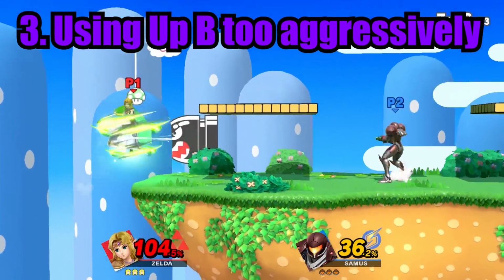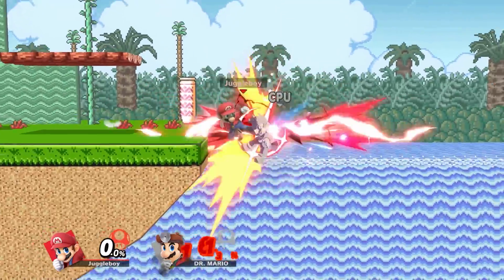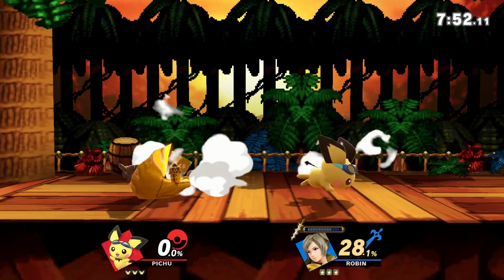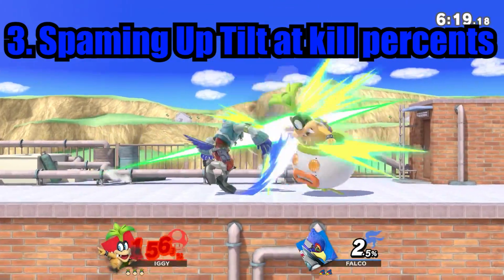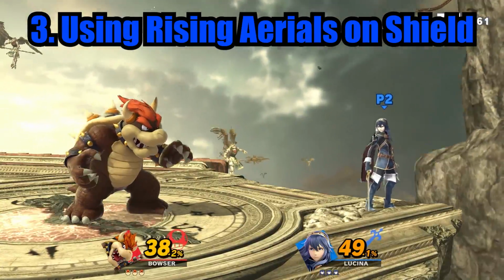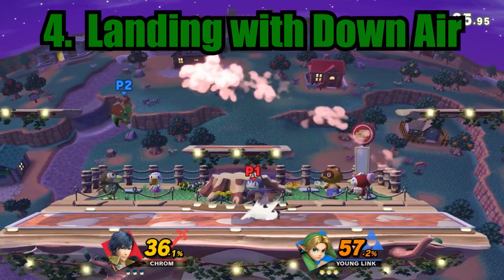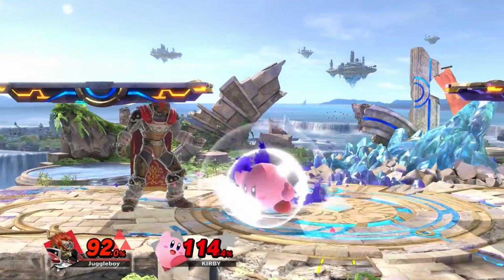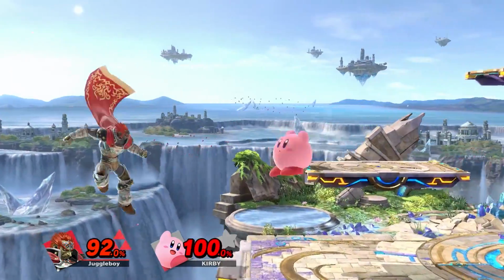Bad Habits of EACH Character in Smash Ultimate (Part 3)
A month later, here we are!  These are a pain to record and edit, so my next one might not be out for a while.  The Kirby Tutorial should be out next week.

I know I missed a few things like Ganondorf landing with Down B and I'm sure many others which you will let me know.  I tried to include the ones I felt were the most unique to characters and what character mains from the discords thought!

Characters included are Zelda, Dr. Mario, Pichu, Falco, Marth/Lucina, Young Link, and Ganondorf.

I will make sure to include them in future videos!

Products used in the video.